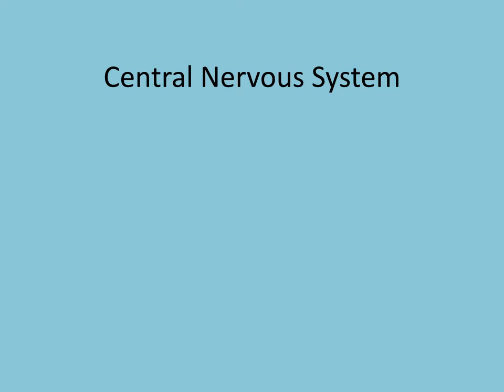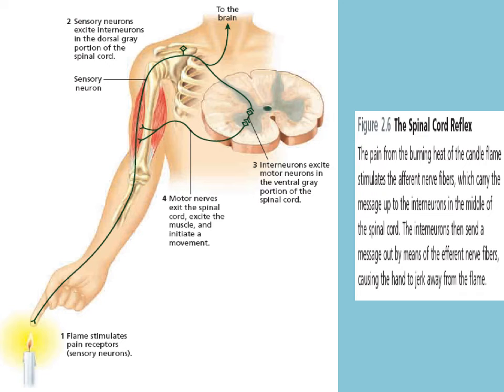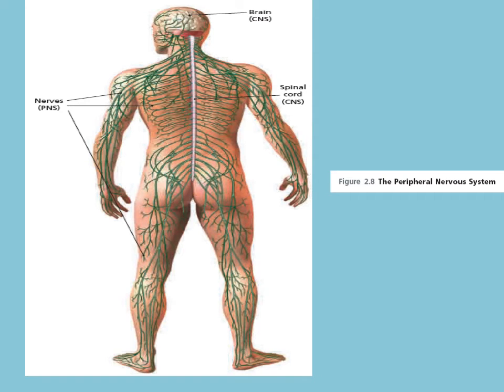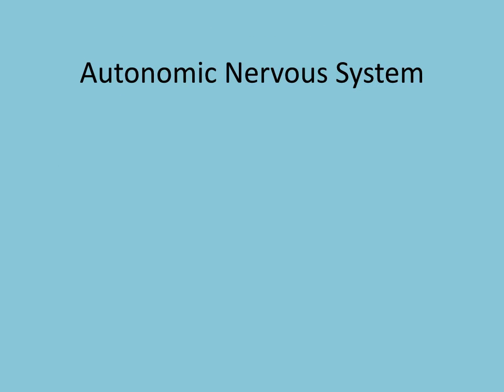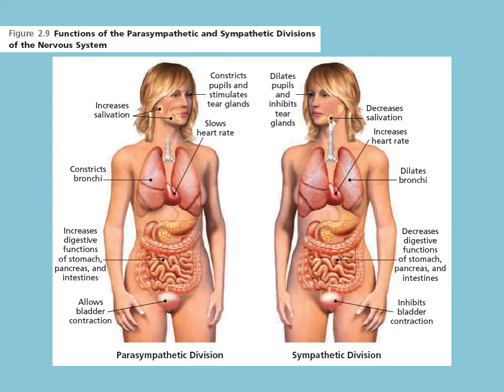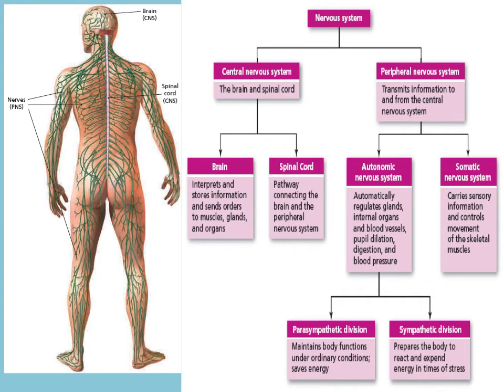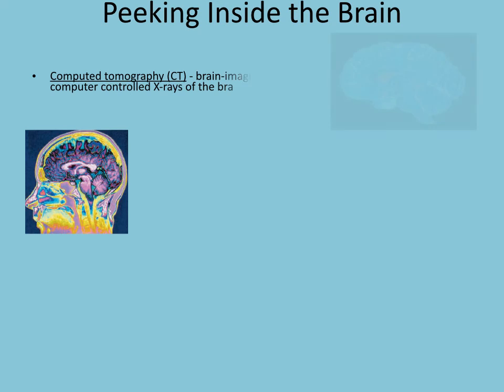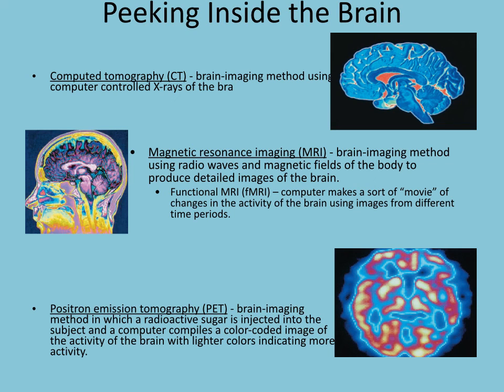Bio Brain II Scans Systems Week 3